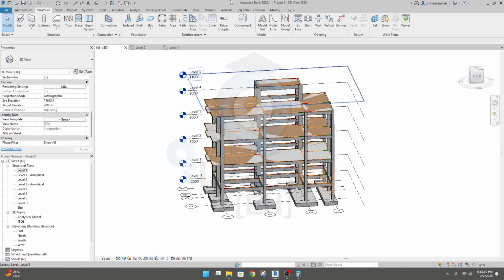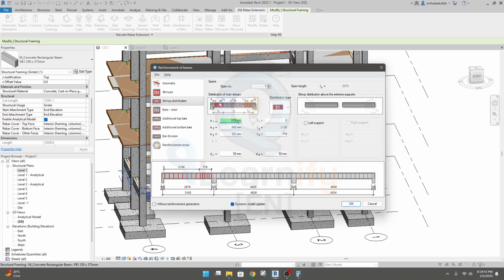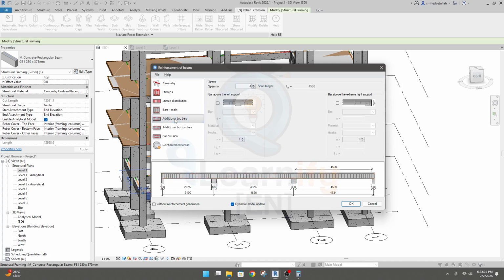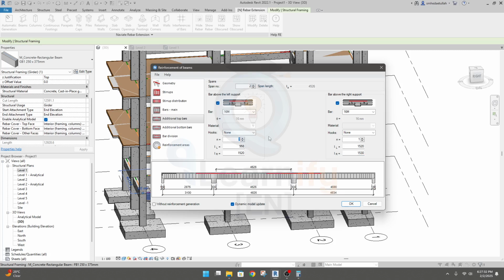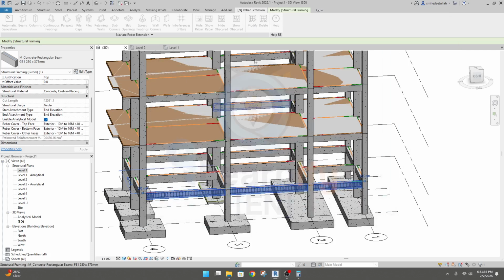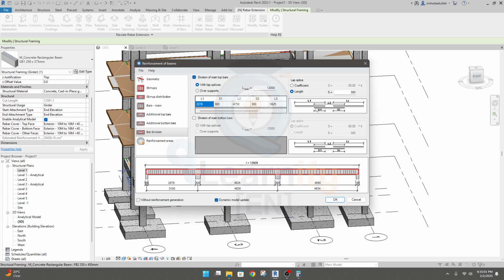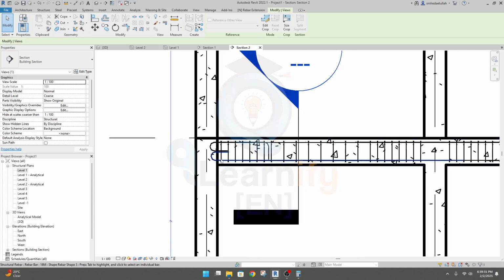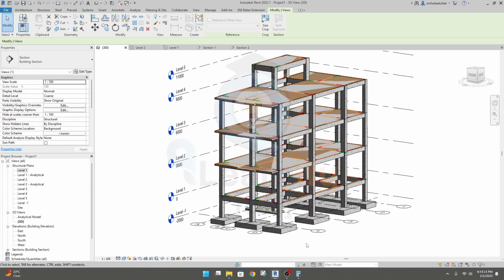5. Revit Naviate Rebar Extension Complete Tutorials 2025 - Beam rebar detailing in Revit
Learn Revit Naviate Rebar Extension Complete Tutorials 2025 with this in-depth guide on Beam rebar detailing in Autodesk Revit 2025! This tutorial covers step-by-step reinforcement detailing for isolated footings using Naviate Rebar Extension. Understand how to create accurate rebar placement, optimize reinforcement modeling, and enhance your structural design workflow. Whether you're a beginner or a professional, this tutorial will help you streamline your rebar detailing process. Watch now to master footing reinforcement in Revit!